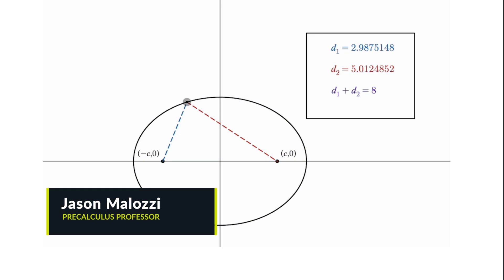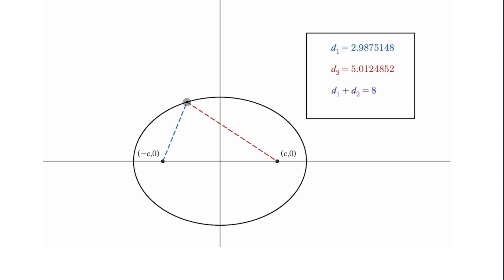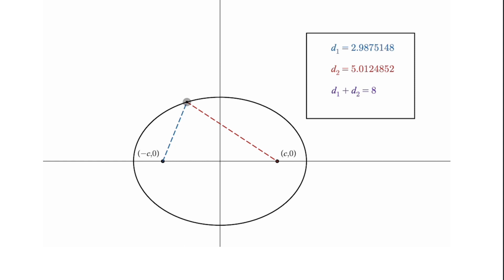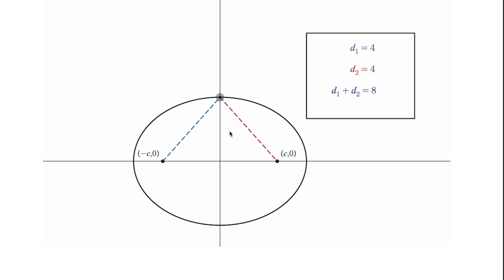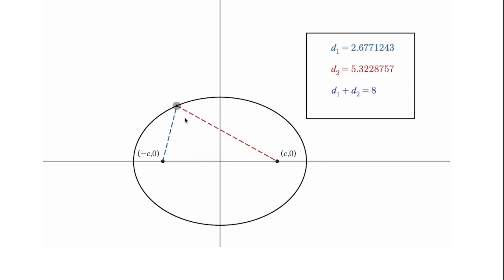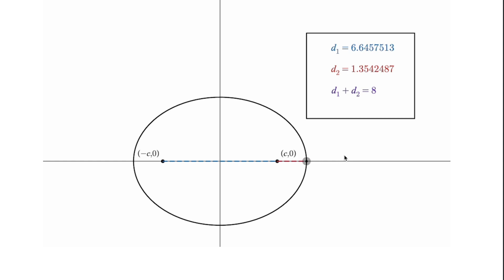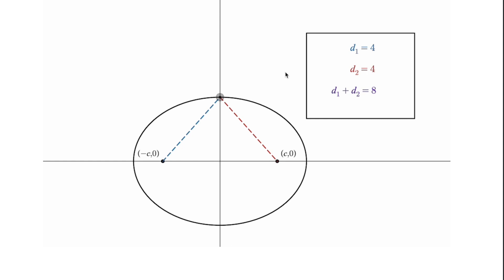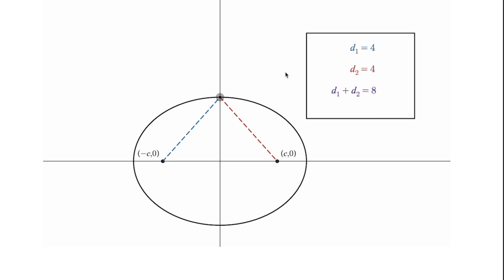Illustrating the Properties of an Ellipse | Sophia Learning Tutorials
In this video, learn how to illustrate the properties of an ellipse through one of Sophia learnings many free tutorials. Check out more at our channel here - or try one of our courses for free and learn more about Sophia learning with no credit card required!